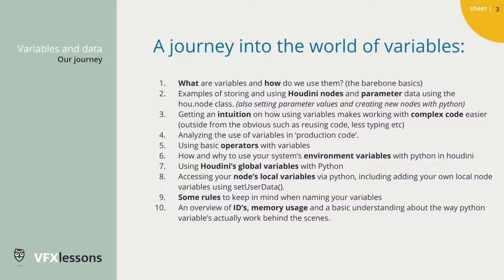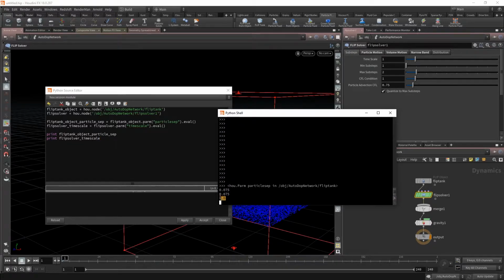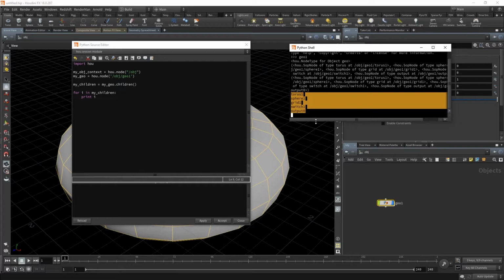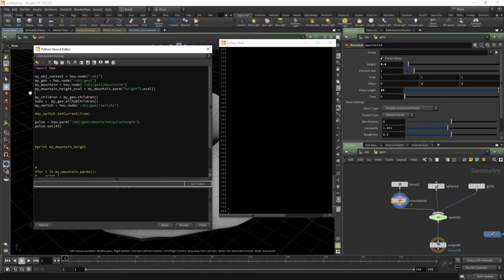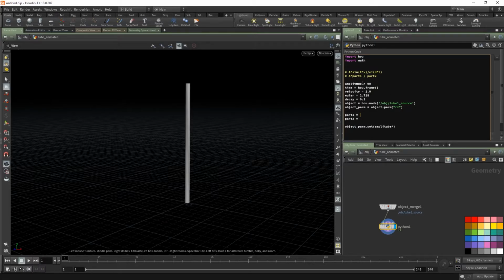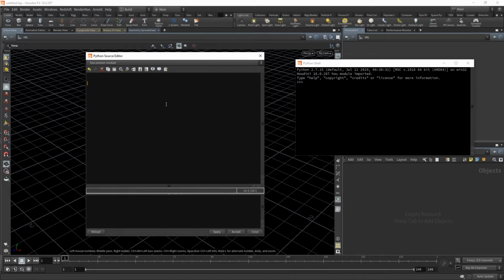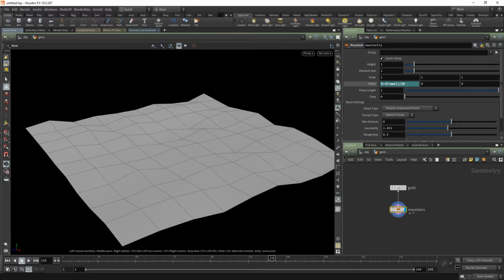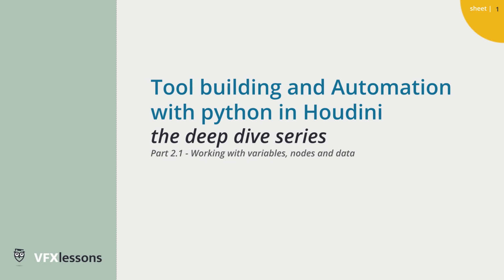Python in Houdini - part 2.1 Variables, Nodes and Data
Video index:
00:00:00 - Intro
00:00:22 - The fundamentals recap
00:01:09 - A journey into the world of variables
00:03:04 - Working with variables
00:04:45 - Working with variables - code examples
00:10:34 - The print and format functions
00:19:14 - Printing data recap
00:19:48 - The hou.node class
00:32:10 - Nodes and parameters
00:33:15 - Using hou.node
00:36:15 - Using hou.node with set() createNode() and understanding context
00:41:20 - An important intuition about variables
00:41:49 - Variables and math, a coding example
00:50:14 - (interlude) Memorizing e to 15 decimal places
00:51:33 - What are operators?
00:52:58 - Operators, coding examples
00:54:14 - Environment Variables
00:57:35 - Using Environment variables recap
00:57:49 - A few simple syntax rules when creating variables
00:59:11 - Working with Houdini's local and global variables
01:09:19 - From Hscript to Python
01:13:03 - Working with per-node user-defined data
01:19:59 - Memory usage and IDs
01:22:09 - Ending

This course consists of 5 steps

1 - (Part 1) The Big Picture
2 - (part 2a) The Fundamentals (13 videos)
3 - (part 3) Full Projects (Multiple Projects from beginning to the end)
4 - (part 2b) Beyond the Fundamentals (More advanced tutorials to be used on a need-to-know basis)
5 - (part 3) Contextualization (Masterclasses regarding all kinds of decisions you can make as a programmer, and interviews with fellow Houdini Python coders)

This video is the first video in a series of +- 13 video's covering The Fundamentals of programming with Python in Houdini (part 2a). This is where we start coding. It focuses among other things on the basics of working with nodes and variables. Ranging from Houdini's global variables, local variables all the way to environment variables with Python in Houdini. It will also cover the important hou.node class and some useful things that we can do with that. We end this video by discussing some python variables rules, and the way it works in memory. During all of this we will be programming a few simple example scenes to offer a more indepth intuition about both working with variables and the hou.node class.